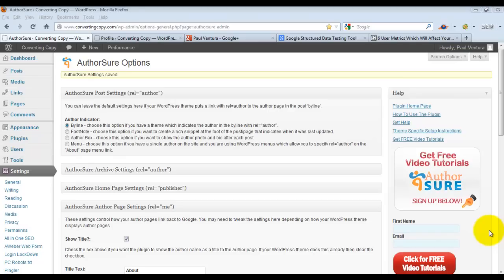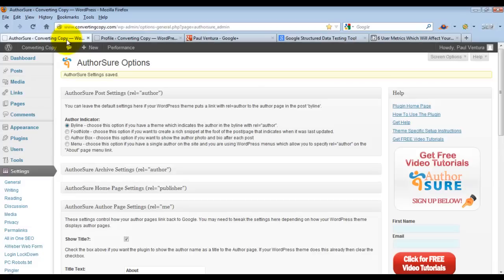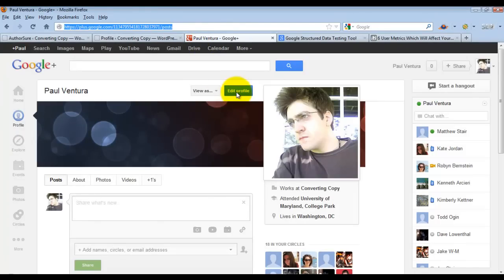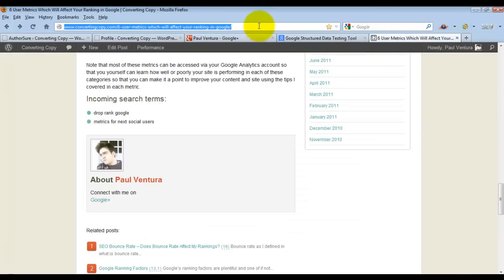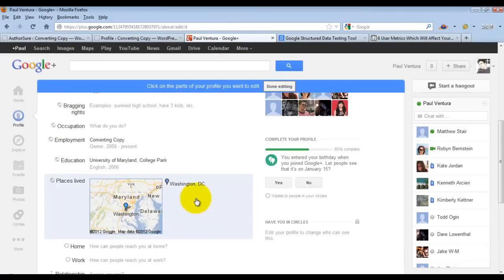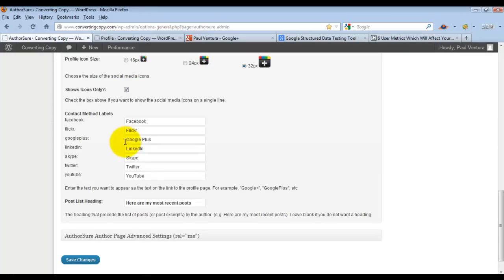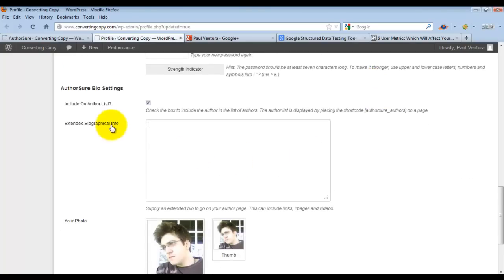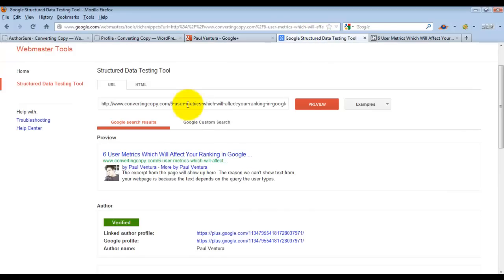How to Get Your Picture on Google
Here are 5 easy steps for how to get your picture on Google which will net you more clicks, a better ranking, and more trust from those who read your content.